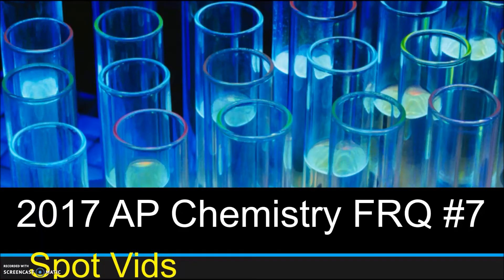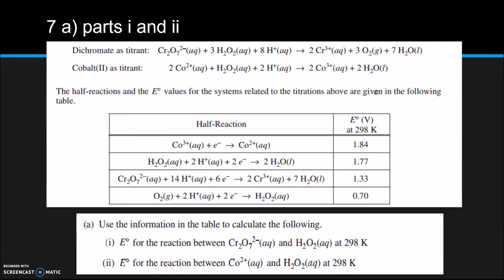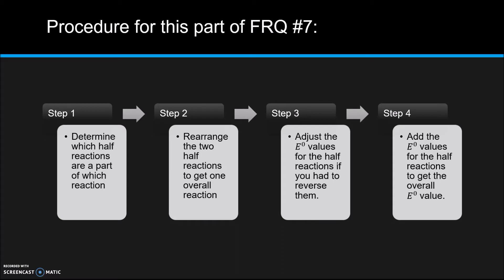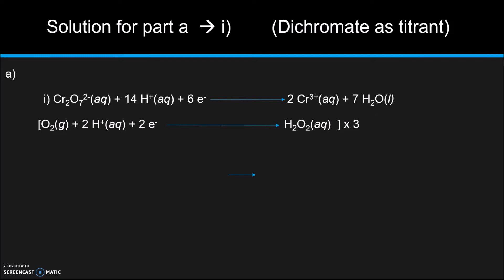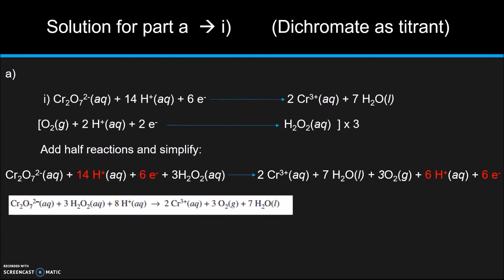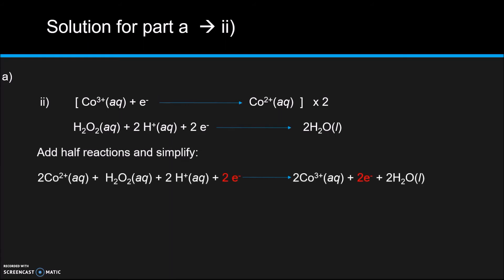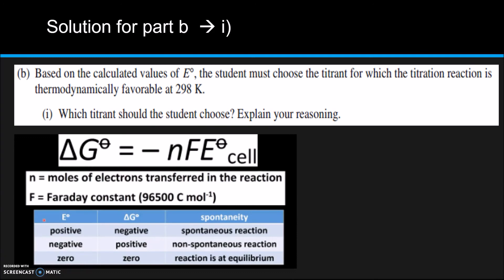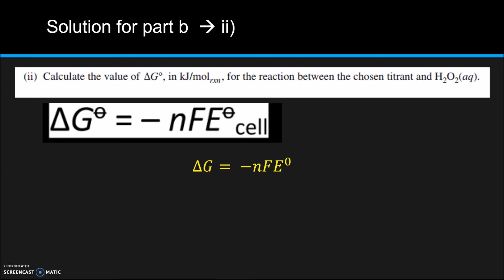2017 AP Chemistry FRQ #7 Solution (Free Response Questions)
2017 AP Chemistry Free Response Questions: Free response question #7 (titration/galvanic cell problem) solution video edited and recorded by SpotVids. Not endorsed by or associated with CollegeBoard.
Song: "You like it"